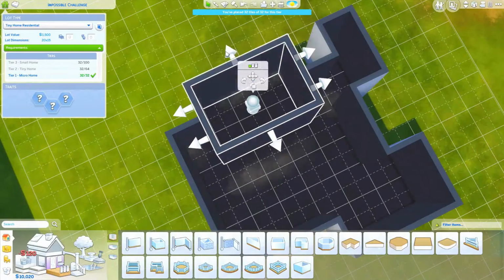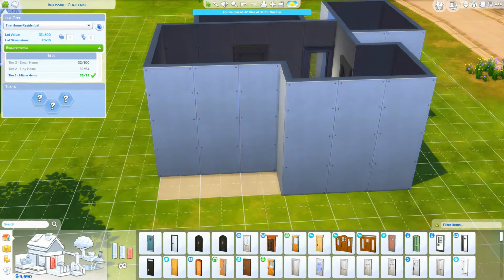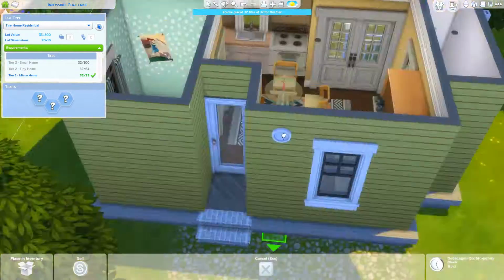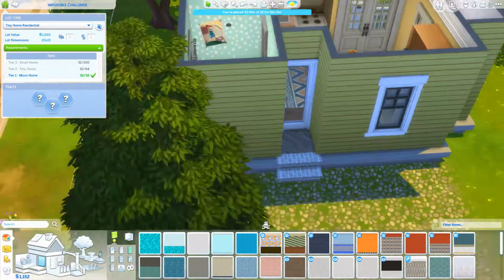Retrying the Impossible Challenge! 🐝 // No CC // Sims 4: Speedbuild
~Open Me!~

We are retrying the impossible challenge given to Lilsimsie by Sim Guru Frost! It went much better this time and I am much happier with the result. I hope you guys like this lil house that was made possible by my lovely boyfriend!

This build is up on the gallery under my username Silverplumbobs!